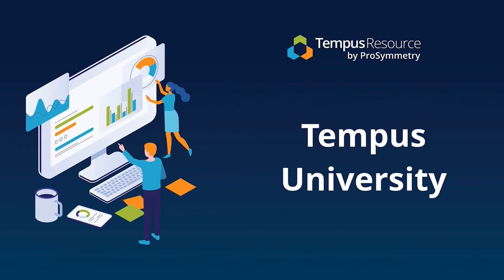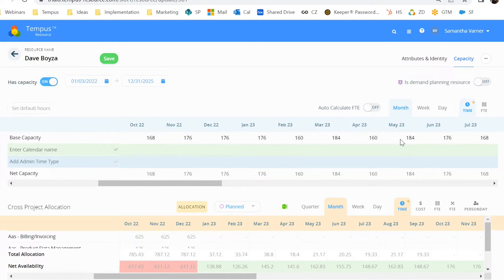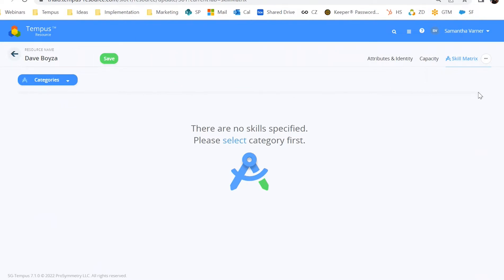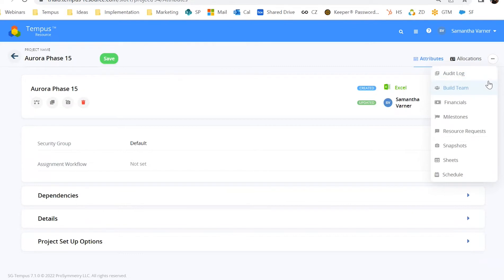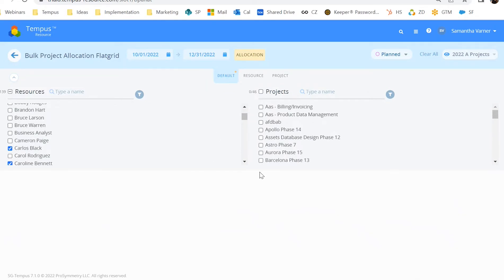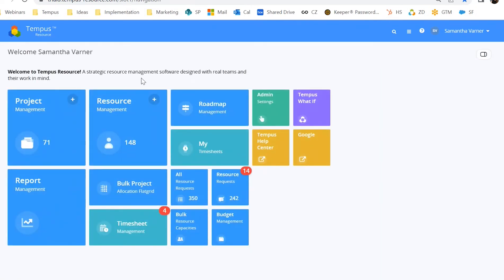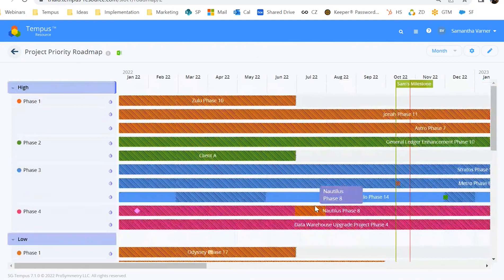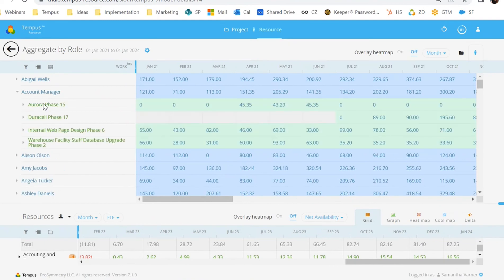What is Tempus Resource? [Tempus University]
Samantha Varner, Director of Customer Success at ProSymmetry gives us insight into what Tempus Resource is, what it can do for your business and some basic tips and tricks that will help you get going with your Resource Management. From capacity planning, skills management, forecasting, scheduling, time tracking, and scenario planning, Tempus Resource is the solution your team needs.

0:00 Introduction
0:51 What is Tempus Resource?
2:24 Resource Management Overview
7:41 Cross Project Allocation Grid
8:29 Resource Profile
10:42 Resource Management
12:40 Project Managemant
15:00 Project Allocation Grid
17:40 BPA Flatgrid
25:59 Roadmap Management
30:00 Tempus Resource What-If
33:25 Net Availability Grid
35:50 Allocation VS. Capacity
37:50 Outro